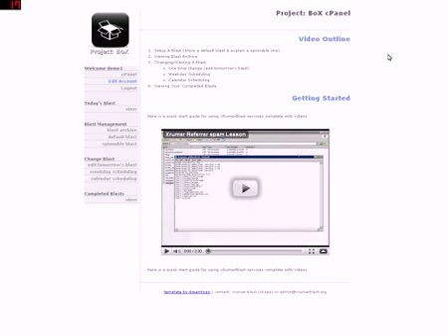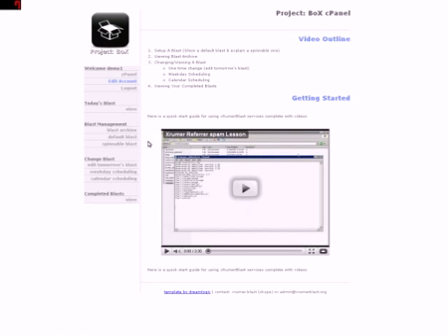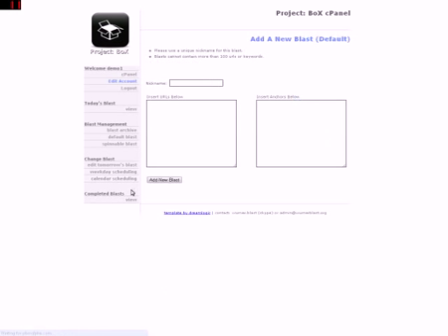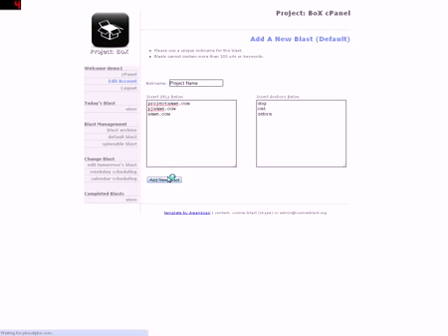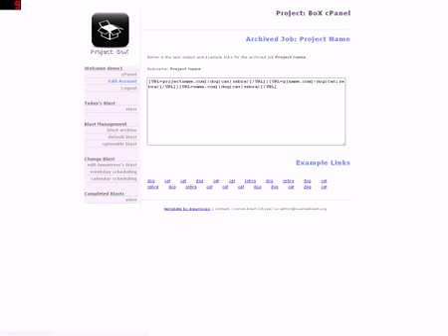Project: BoX Tutorial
This video shows the ins and outs of submitting and running xrumer blasts using

Visit the above link to sign up.  Memberships are much more cost efficient and 100x easier to use than xrumer itself.